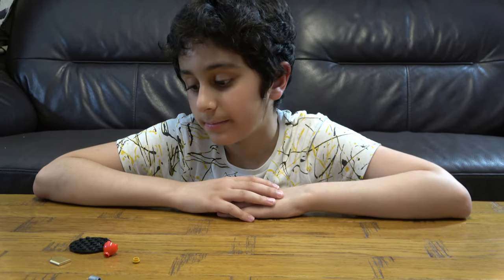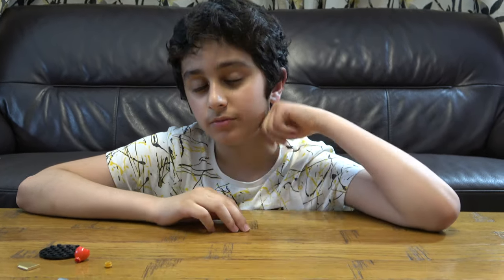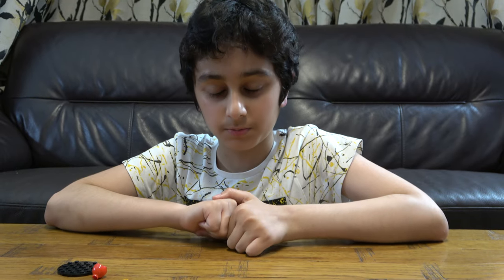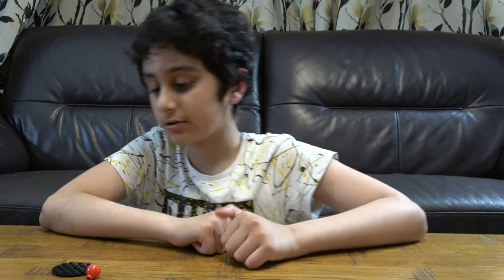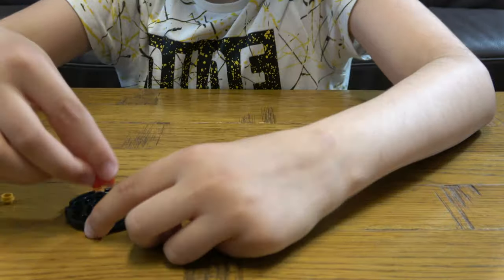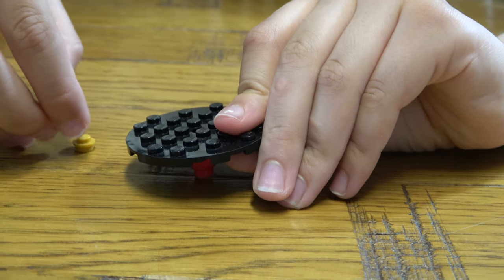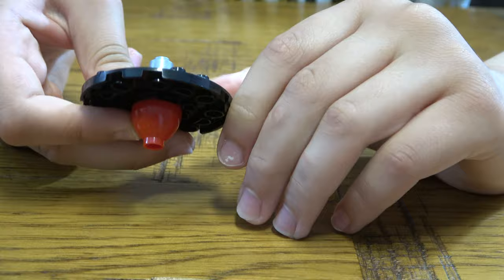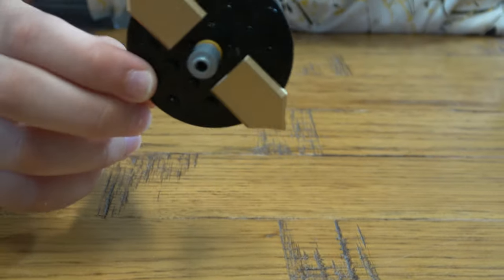Building a simple Lego hand spin Beyblade in 4K